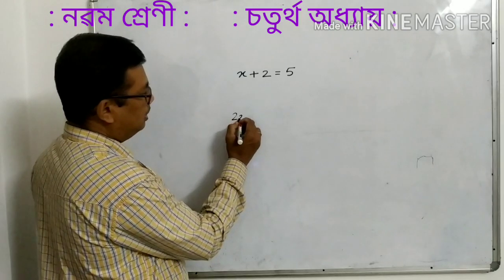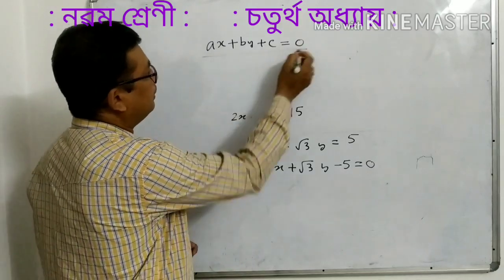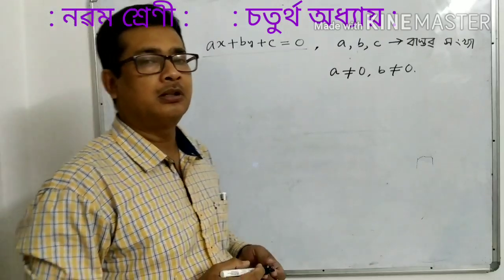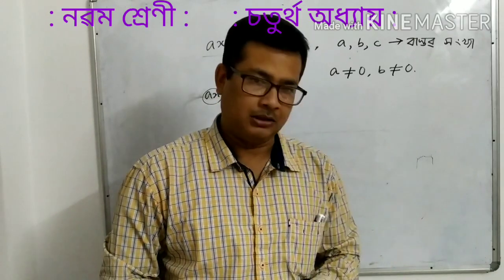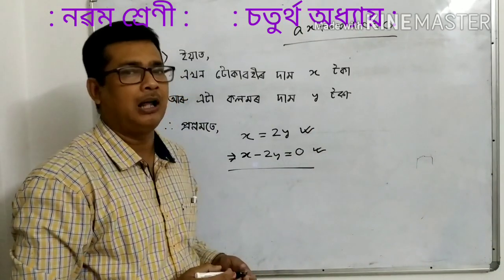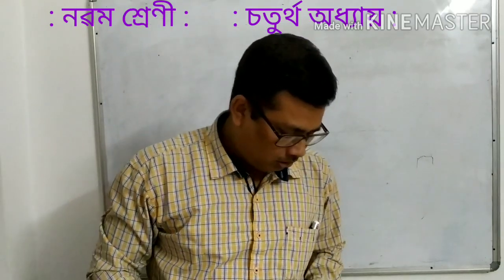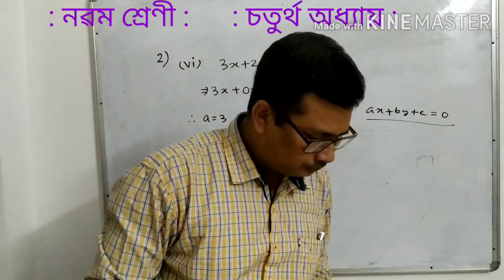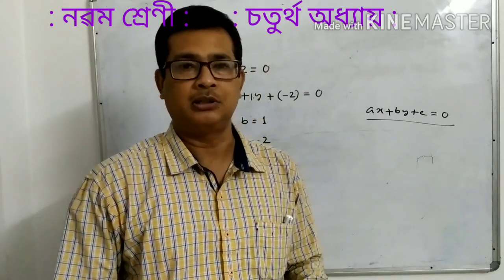EPISODE-82/Class- IX/Chapter- 4/Ex-4.1/MyUjuMaths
নৱম শ্রেণী/চতুর্থ অধ্যায়/অনুশীলনী-৪.১